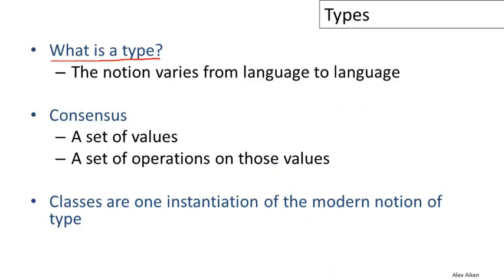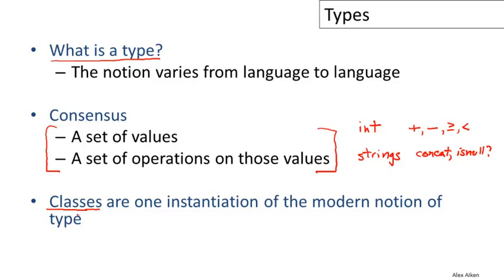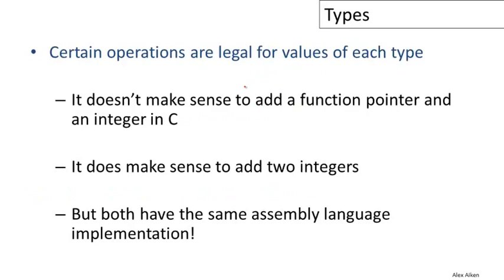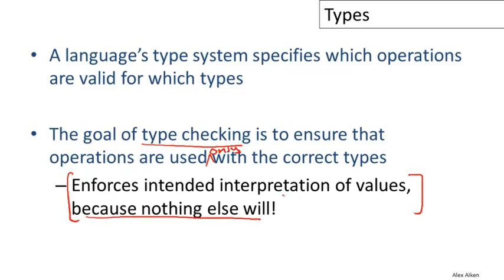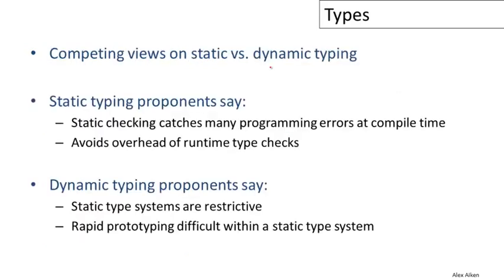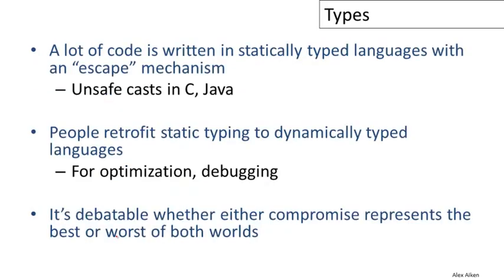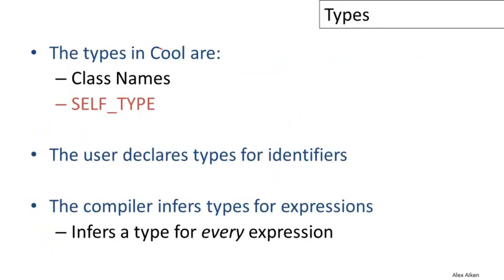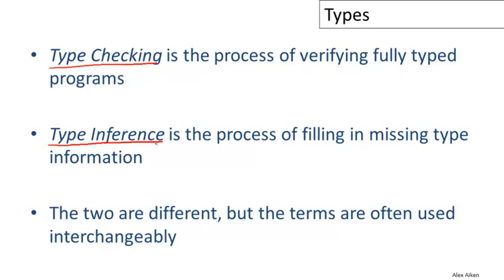9 4 09 04 Types 11m22s